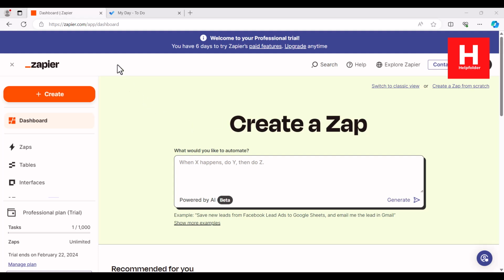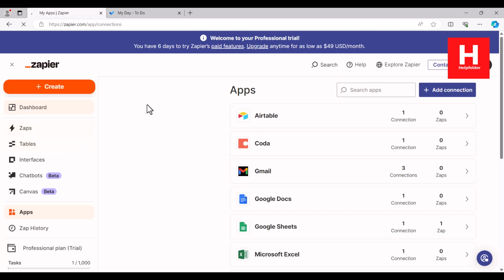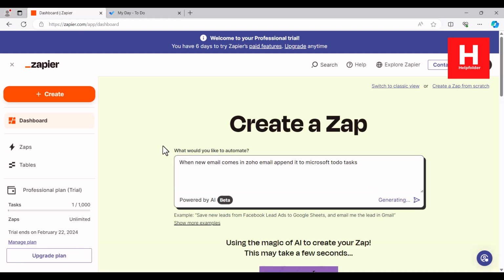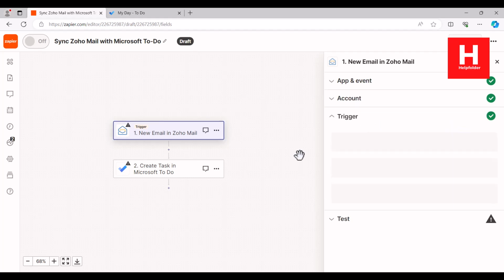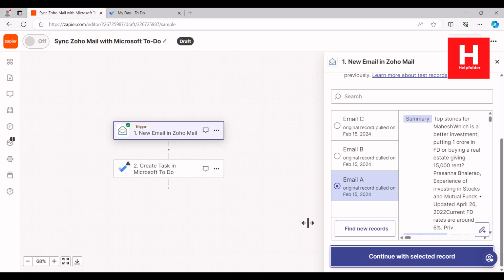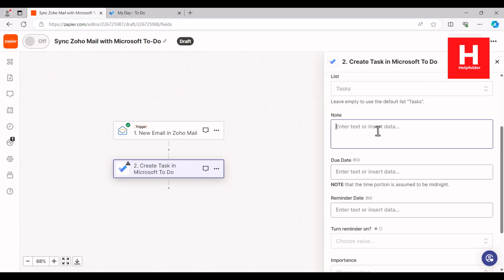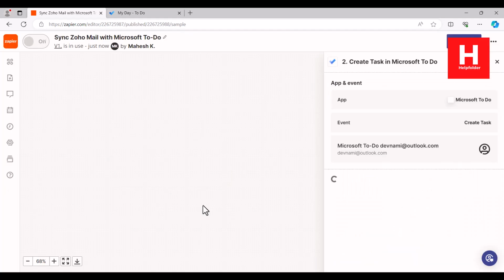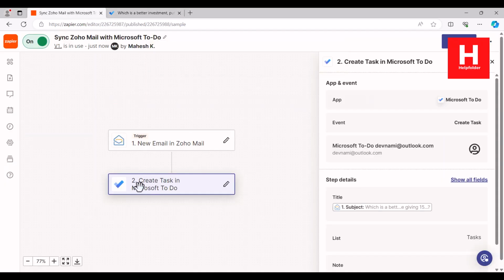Create Zap to Connect Zoho mail with Microsoft Tasks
Learn How to Create Zap to Connect Zoho mail with Microsoft Tasks in Zapier.